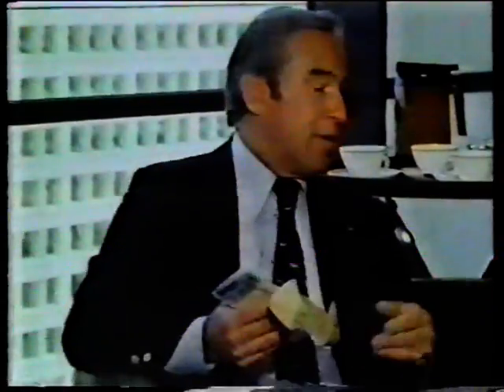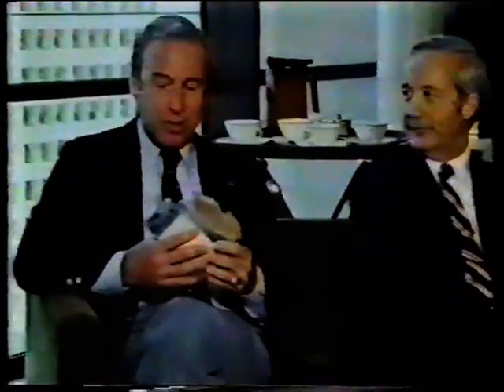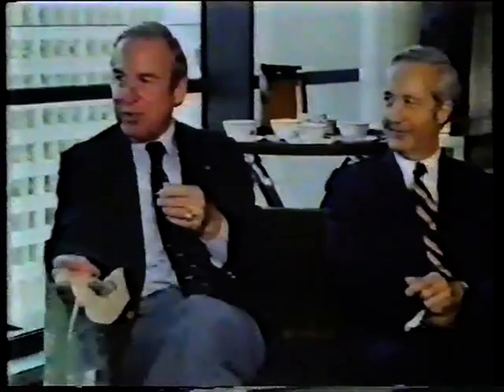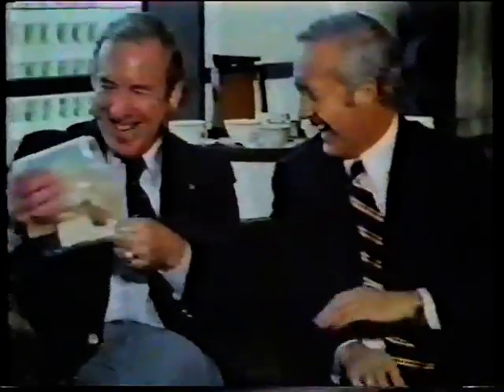How do you go to the bathroom in space?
How do you go to the bathroom in space? - Jim Lovell has always explained it best for me. From the 1979 documentary "The Men Who Walked on the Moon". ENJOY!